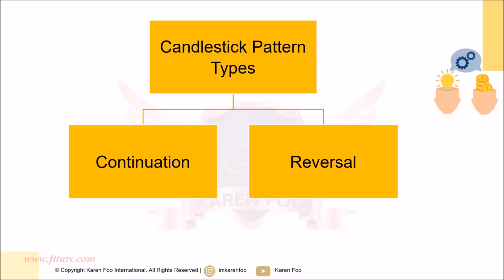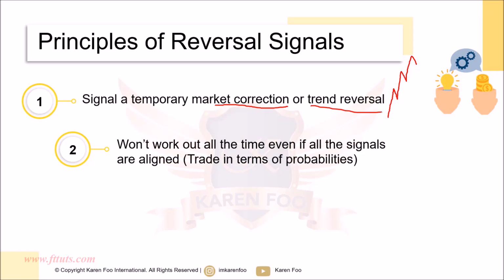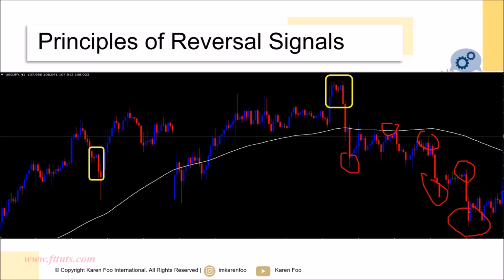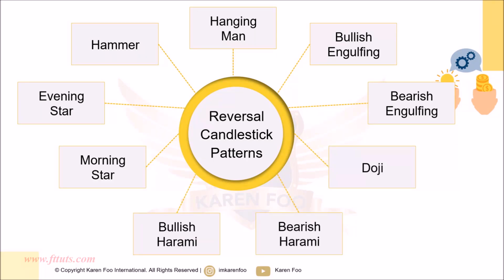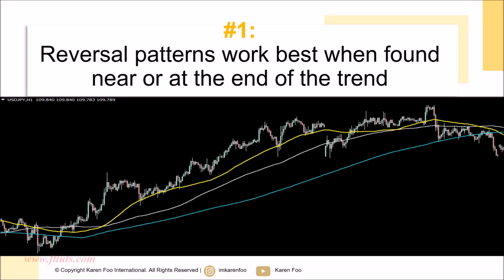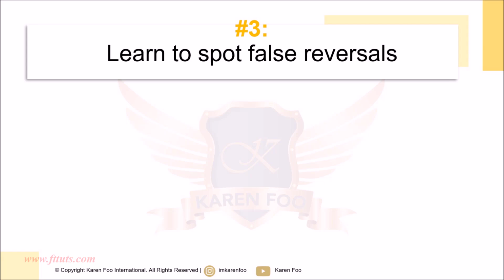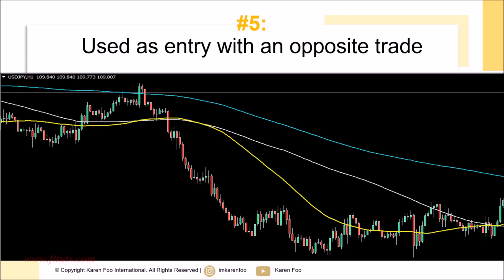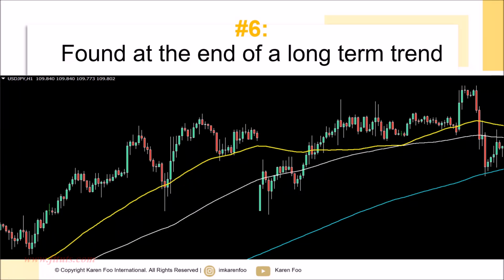Lesson 3 Introduction to Reversal Patterns